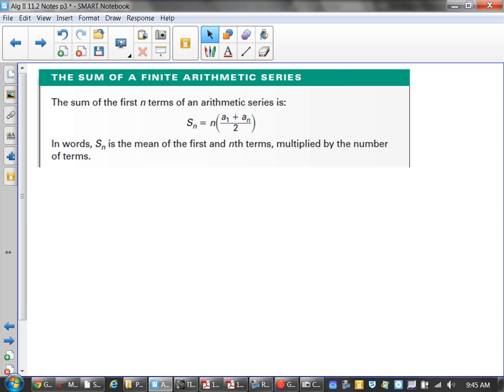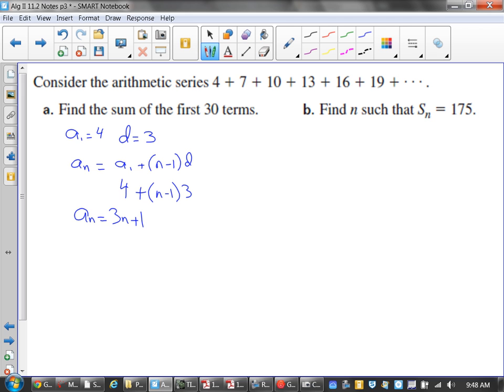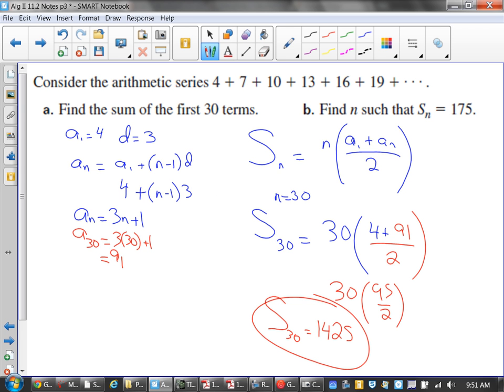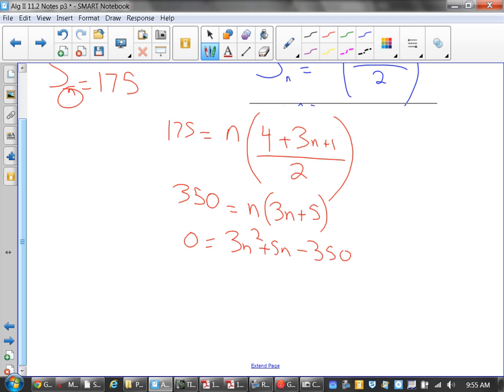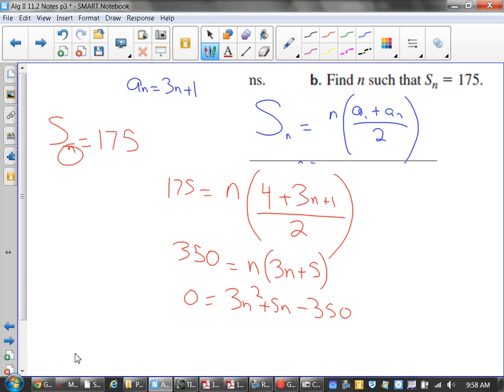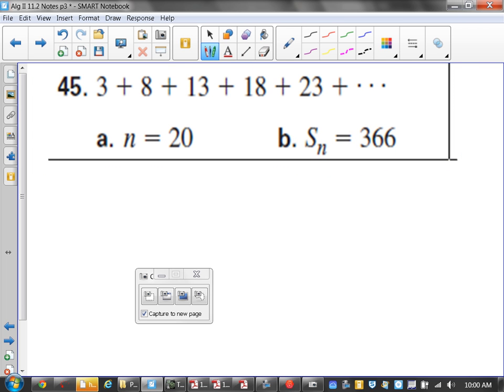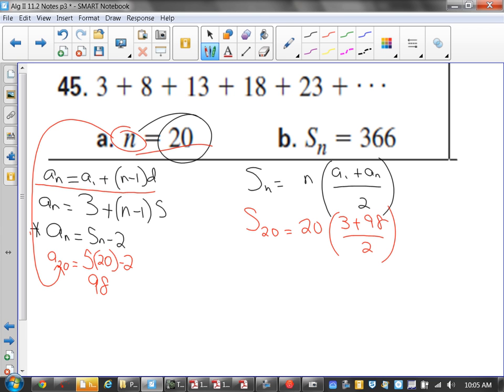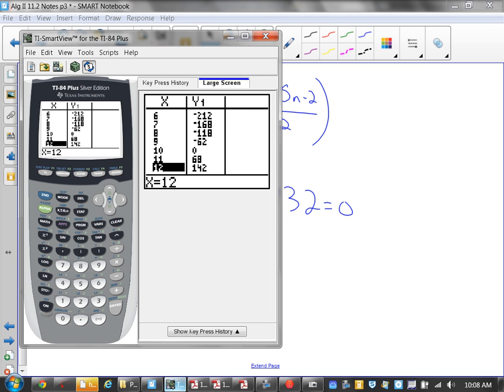September04 11 2 day 2 p3